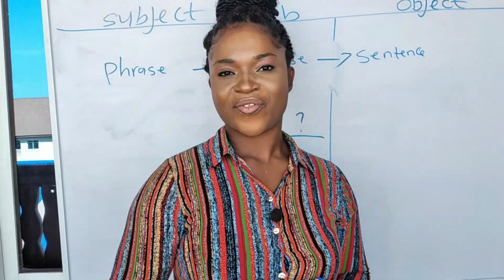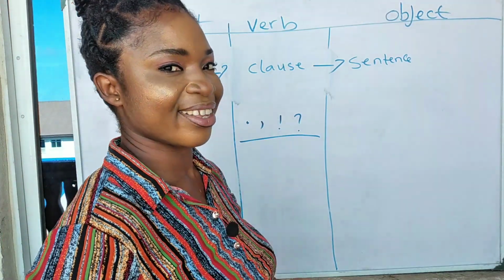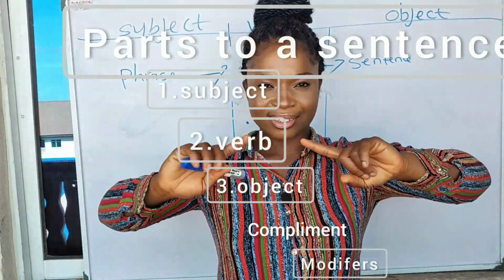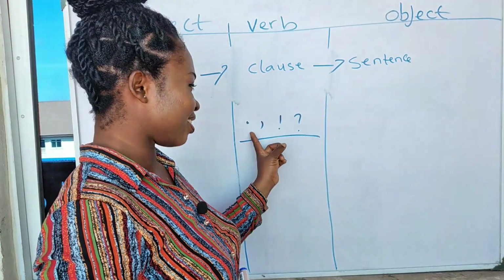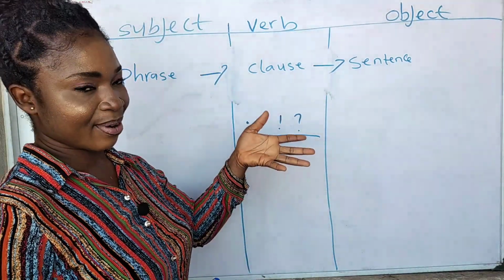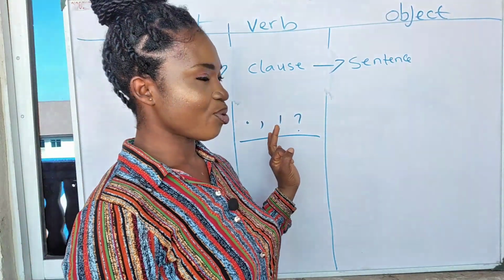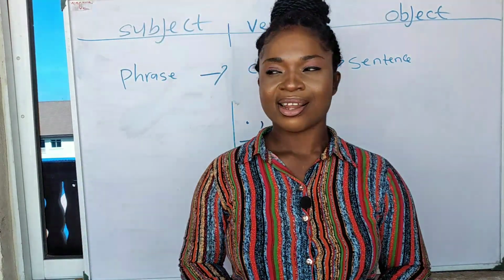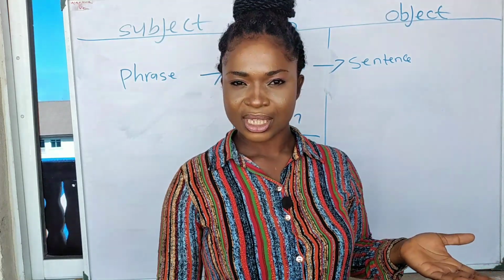sentence construction/parts/function structure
sentence construction/ making
parts to a sentence
sentence structure
sentence  rules
punctuation mark
sentence function
English tutoriais for biggnner with  TINA